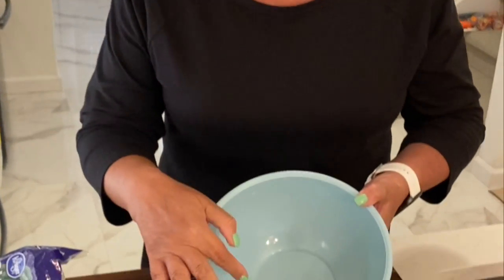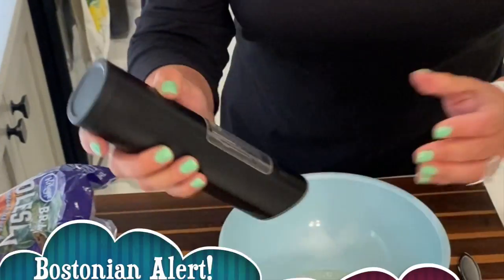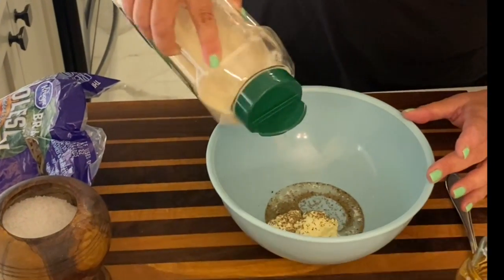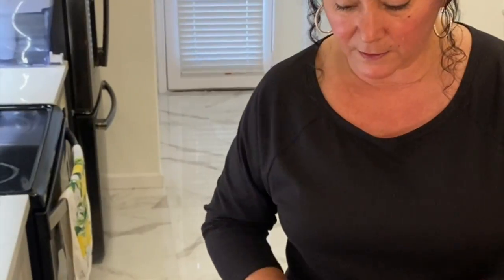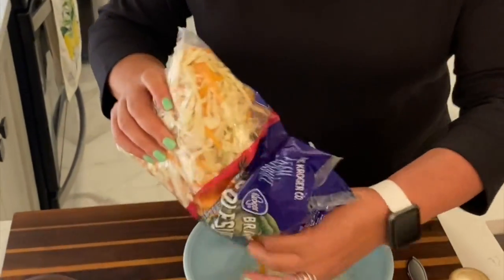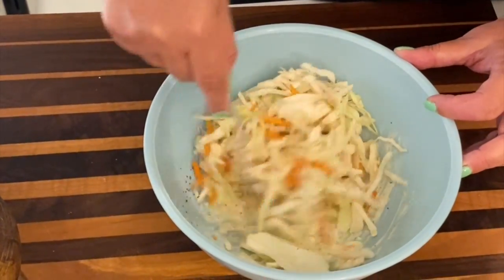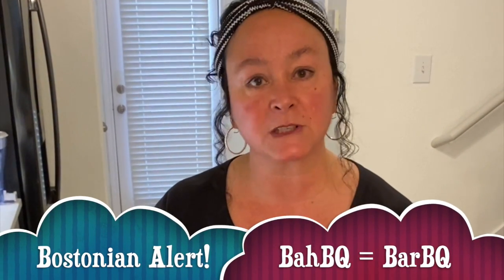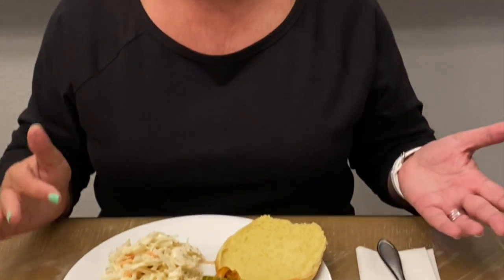Pulled Chicken BBQ | Easy Weeknight Meals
Since I work all day, I needed a way to prepare quick (but yummy) meals when I get home from a long day at work. I will show you that with a properly stocked pantry and some preparation of freezer meals on the weekend, you can, too! I will show you tips and tricks in the kitchen and have you cooking stress-free workday meals in no time. "One day of prep - a week full of meals!"

I absolutely love to cook for family and friends. My hope is that these meals will inspire you to prep a bit on the weekend, so you have stress-free, delicious, money-saving meals for you and your family.

I prepared four unique meals utilizing eight boneless, skinless chicken breasts. These meals are prepared with leftovers in mind for lunches, etc. So your four meals turn into eight or ten!

In this video I was able to come home and put dinner on the table in minutes. I prepped the chicken over the weekend (here's the prep day video

All I had to do was toast the buns and make up a quick coleslaw.

Here's the link to the pepper grinder

Here's the coleslaw recipe:

Kim's Coleslaw Recipe

Ingredients:
Half a bag of store-bought coleslaw mix
1/3 cup of mayonnaise
1/3 cup of sour cream
2 tablespoons sugar
2 tablespoons rice wine vinegar
1 1/2 teaspoon of celery salt

Combine in a bowl and mix thoroughly.